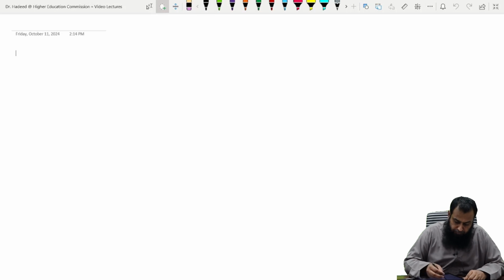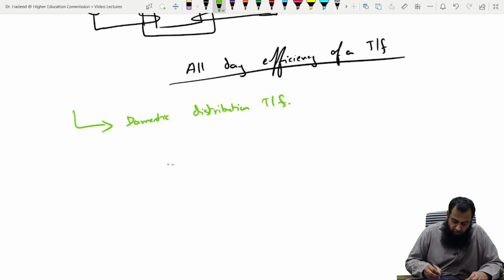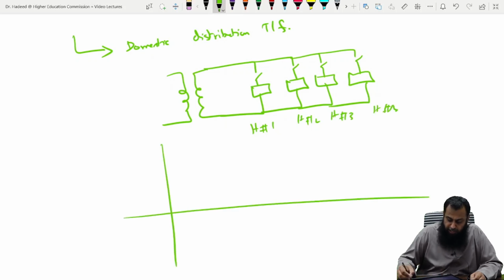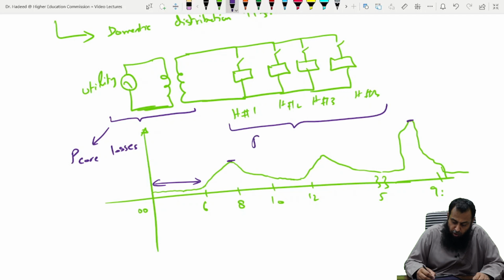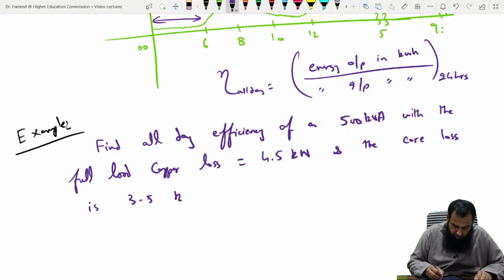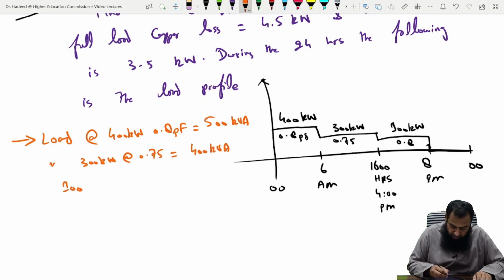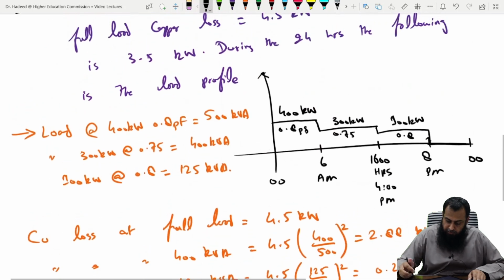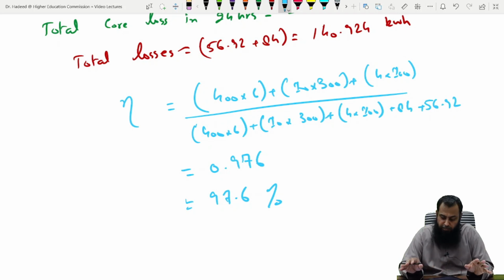All day efficiency of a Transformer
In this video, we explore the all day efficiency of a transformer, a crucial concept in electrical engineering. Discover how transformers work and their significant role in power systems, as well as why understanding their efficiency is essential for energy savings.
We'll cover the key factors that affect transformer performance throughout the day and provide practical insights on optimizing efficiency in real-world applications. Whether you're a student, an engineer, or just curious about technology, this video is packed with valuable information!
Join us as we dive into the fascinating world of transformers!